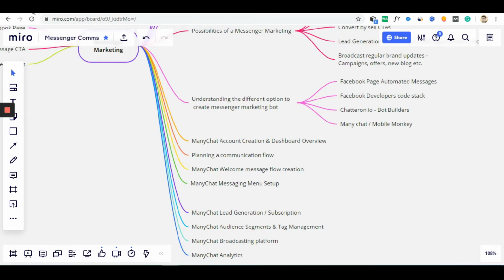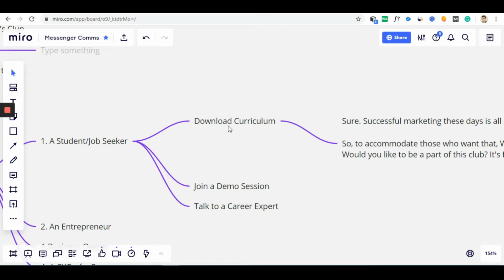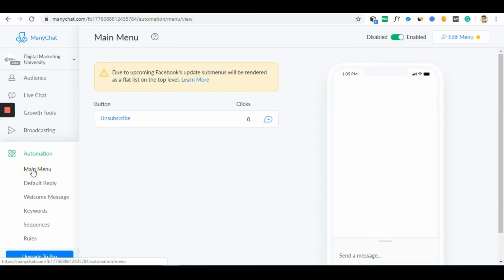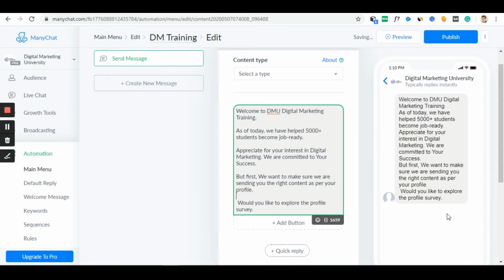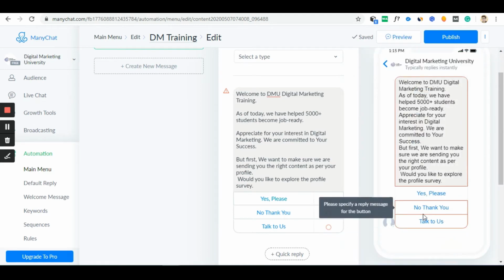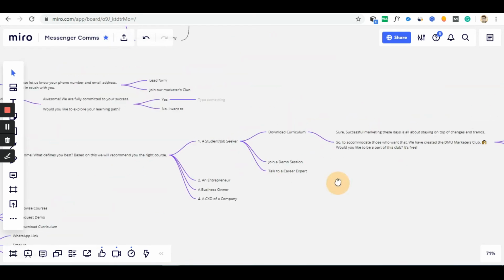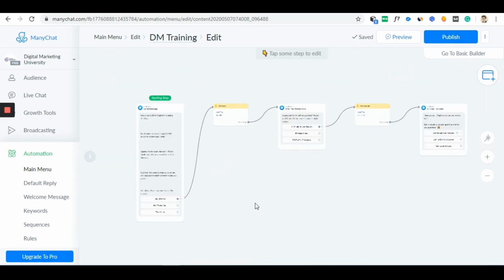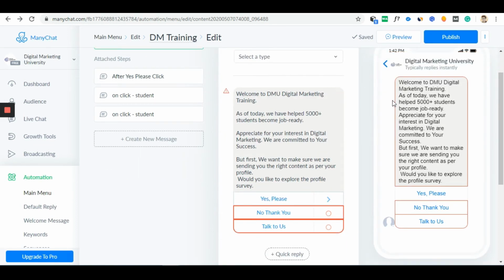How To Make A Facebook Messenger Chat Bot In Under 15 Minutes! Setup ManyChat Automation in 2020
How To Make A Facebook Messenger Chat Bot In Under 15 Minutes!

This is a Conceptual + Practical guide on How to Setup ManyChat Automation for Your Facebook Messenger ChatBot.

Messenger_Marketing is the practice of using mobile chat apps to facilitate business and connect with prospects and customers. It leverages mobile messaging platforms such as Facebook, Telegram, WhatsApp, or WeChat to reach the target market.